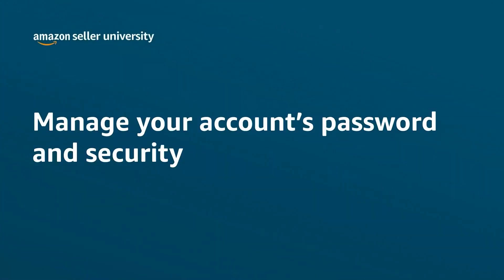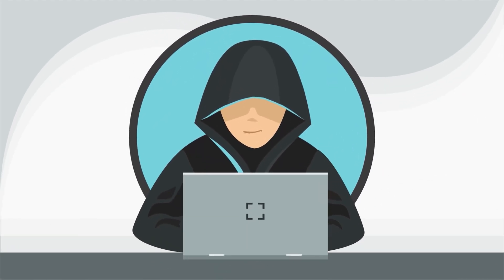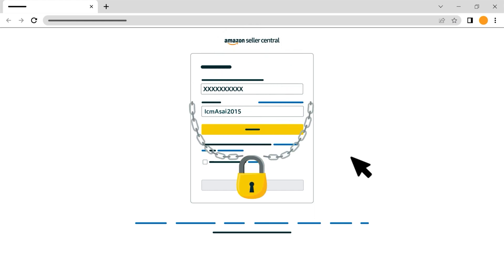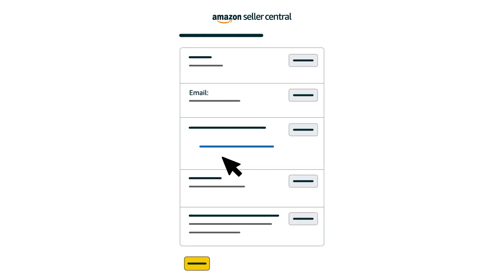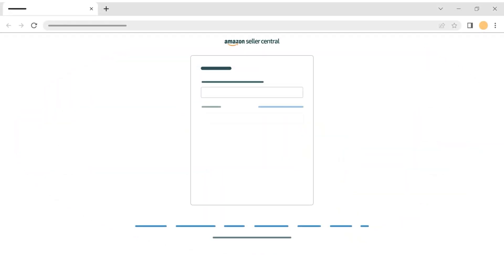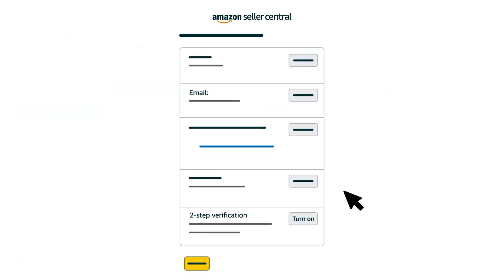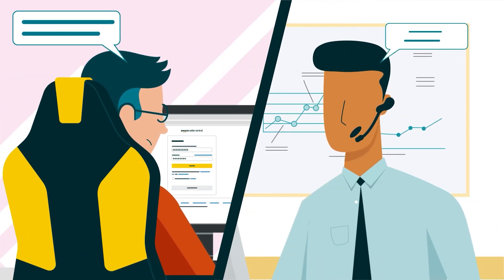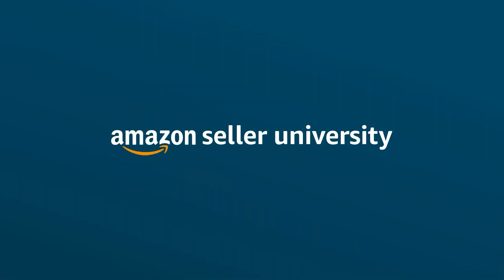Manage your account’s password and security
Learn how to create a strong password, set up two-step verification, change your account password, and report phishing attempts or comprised accounts.

Access our full catalog: